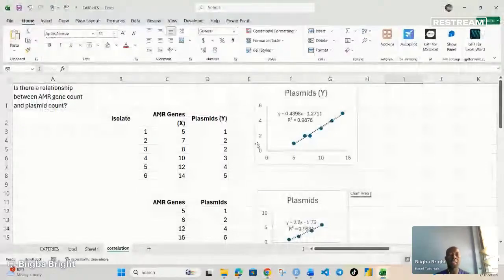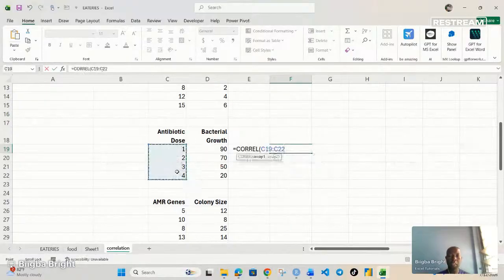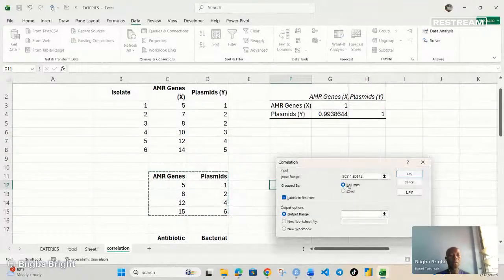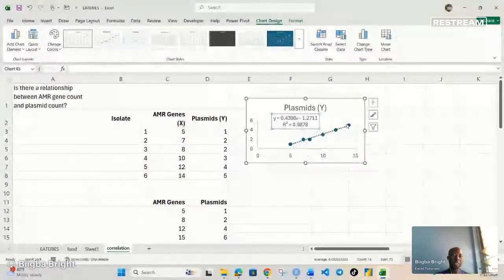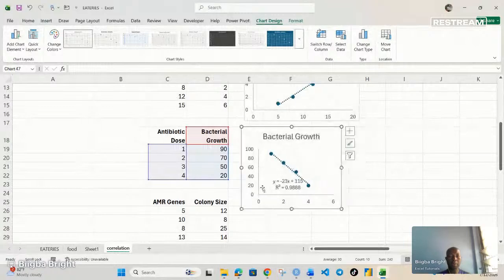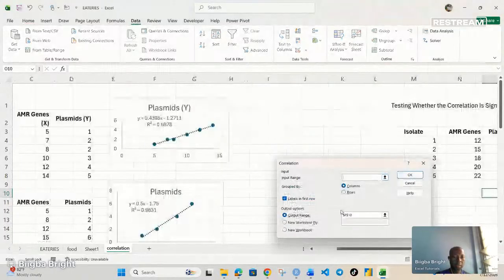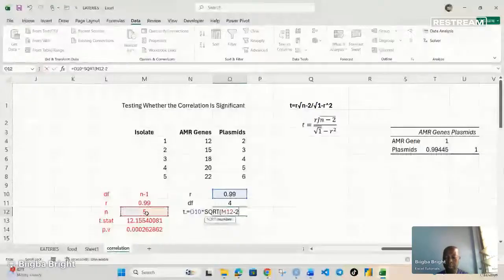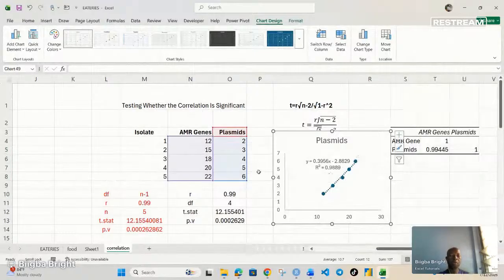Correlation in Excel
How to calculate correlation and the P-value of the correlation